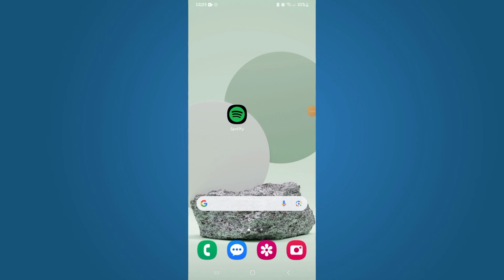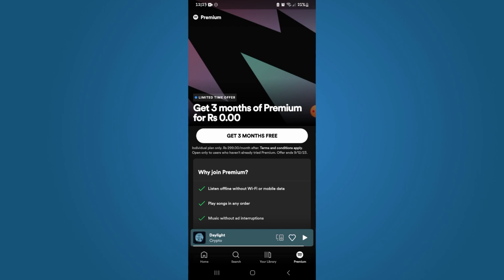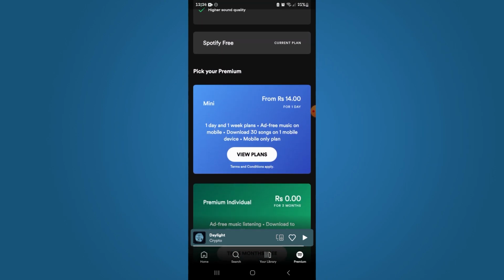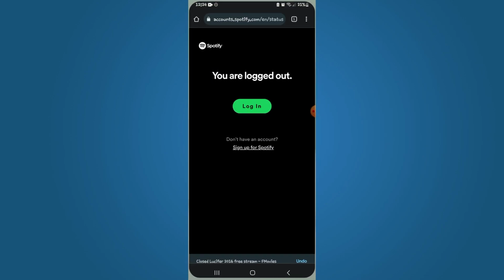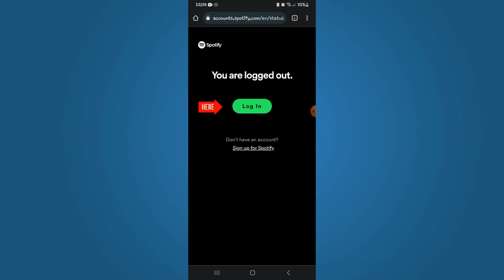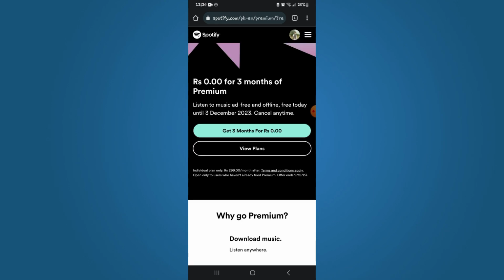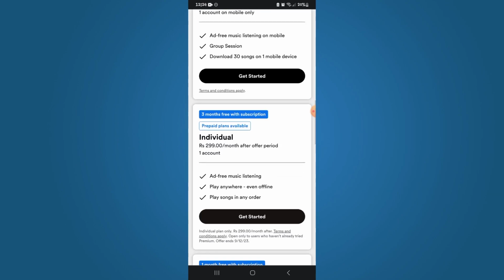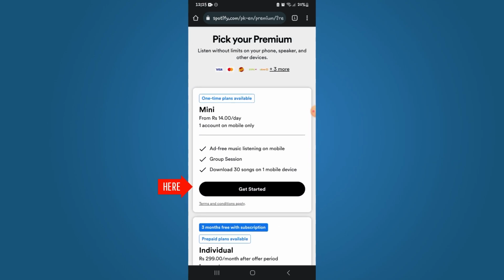How To Buy Spotify Premium | 2023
Looking for a video about how to buy Spotify premium? The Artificial Professor has got your back! In this video I will show you how to buy Spotify premium. Make sure to watch the whole video. You will learn how to get Spotify premium. It's quick and easy to do from your phone.